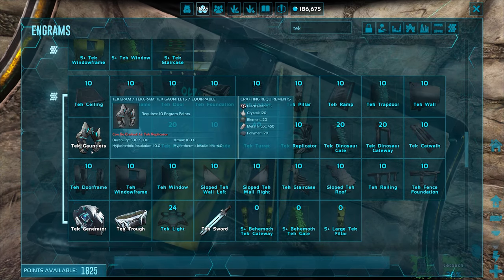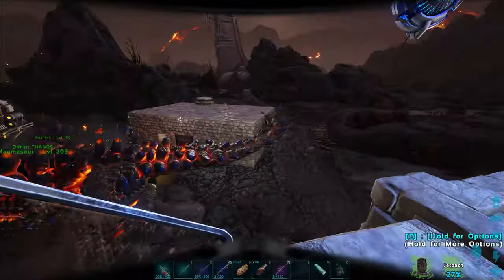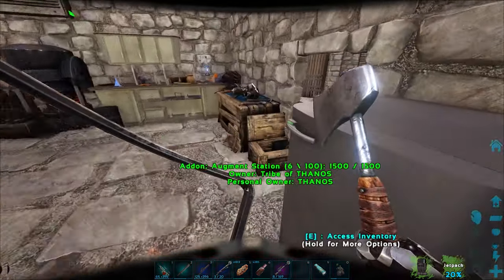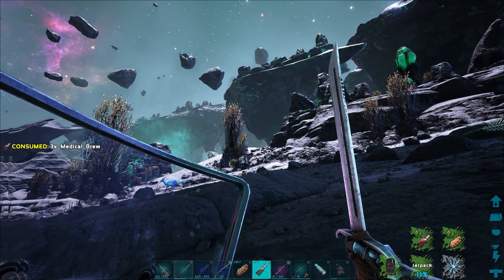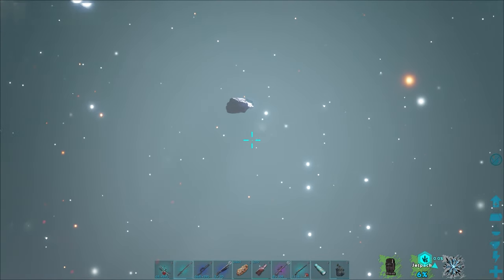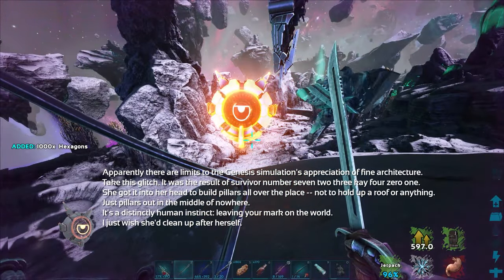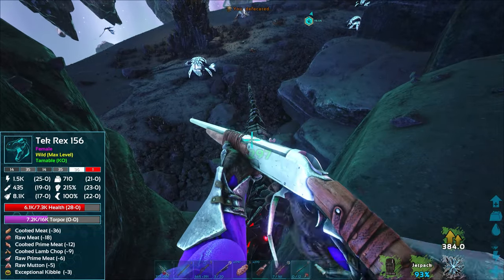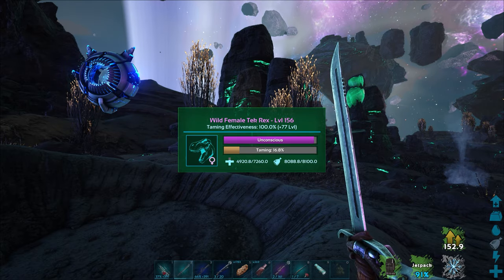🦖 TAMING TEK T-REX DINOSAURS, FULL TEK ARMOR!!! - ARK: Genesis Ep.78 (Modded Gameplay / Let's Play)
ARK: Survival Evolved Genesis DLC map modded gameplay! ARK: Genesis is DLC expansion map for ARK: Survival Evolved, an open-world dinosaurs survival game where you survive, build shelter, tame dinosaurs and even ride dinosaurs!

Waking up within a virtual simulation, you must survive in a world unlike anything you’ve seen before! ARK: Genesis represents a new, story-oriented beginning in ARK’s epic saga of survival. With a strangely familiar companion, you must overcome the simulation’s rigorous tests. Only by fighting, building, taming, and exploring will you uncover the secrets behind this forbidding place.

▶︎ ARK Genesis Mods Installed
Accessories Plus
Awesome SpyGlass!